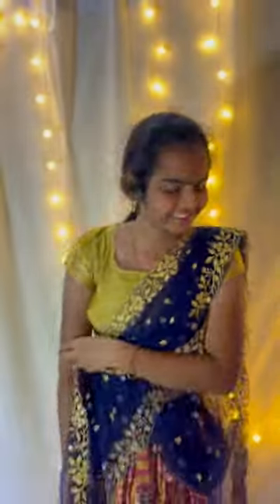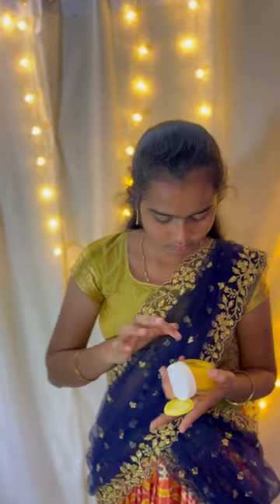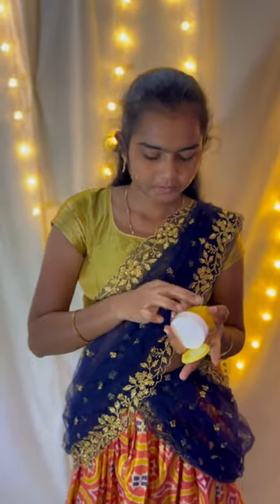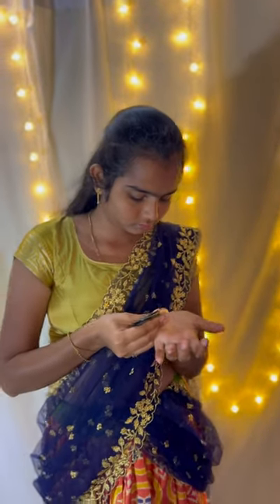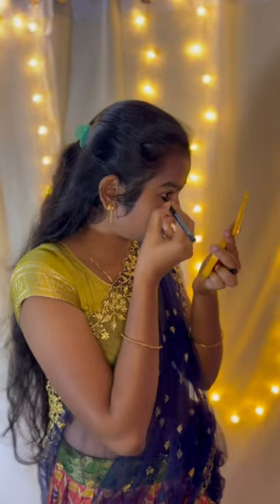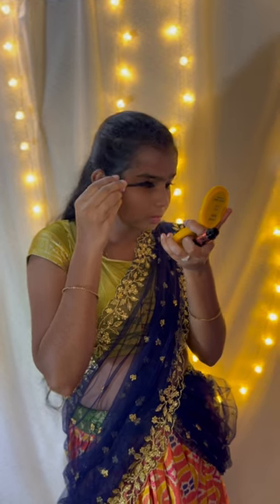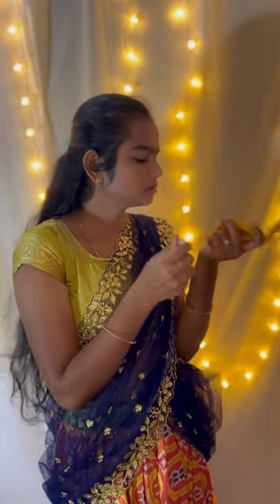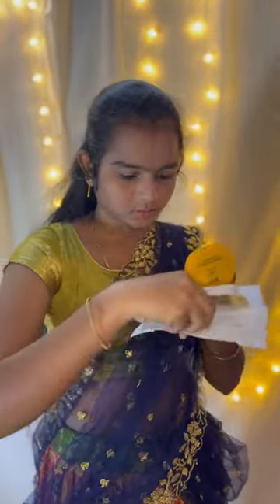Get ready with me || VLOGS WITH KPU